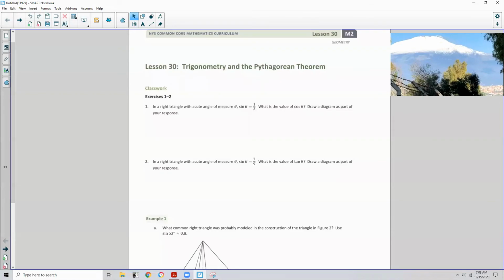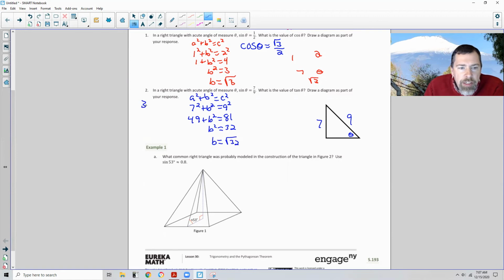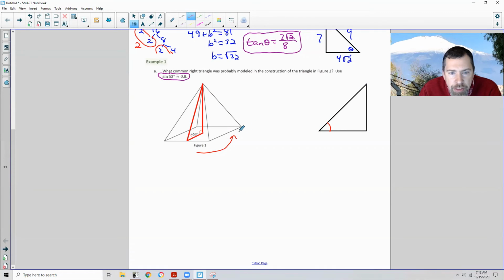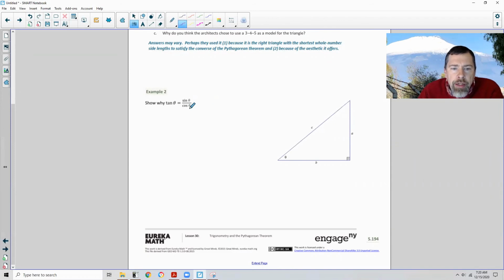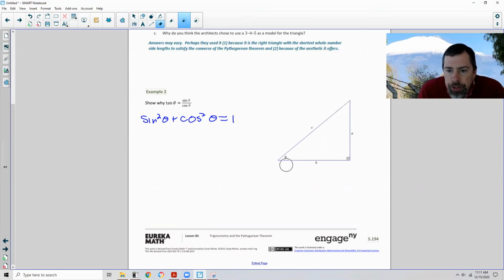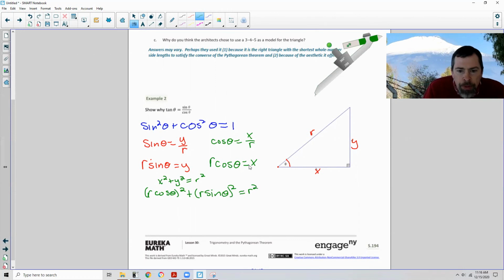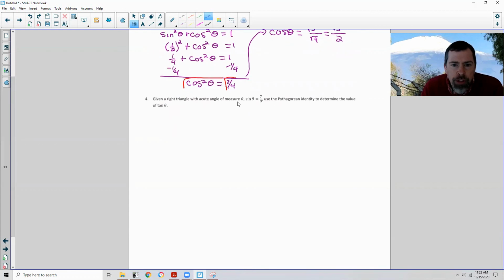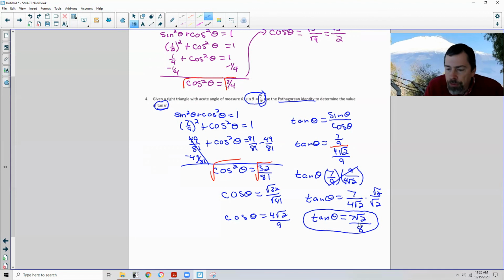Geometry Module 2 Lesson 30 Video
Trigonometry and the Pythagorean Theorem @math
Pythagorean Identity